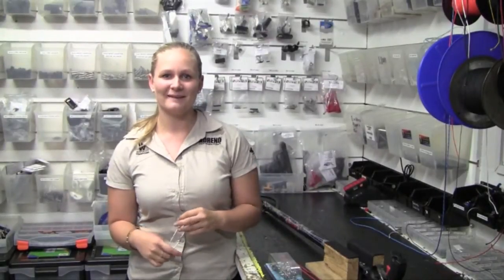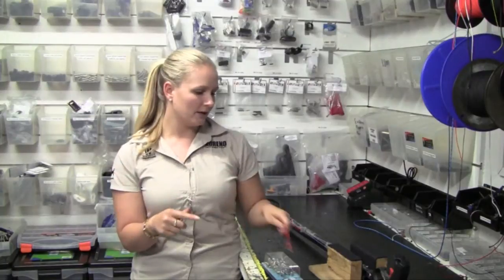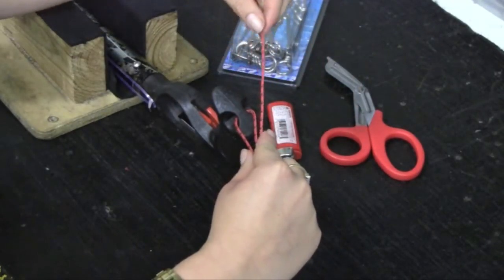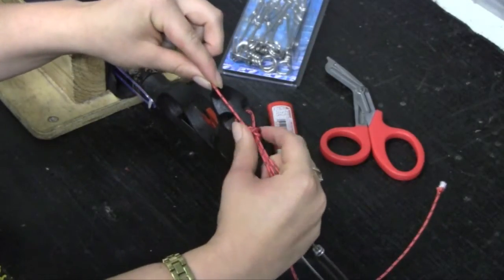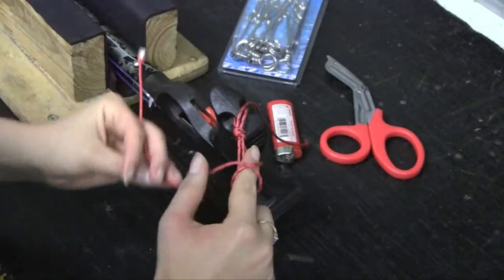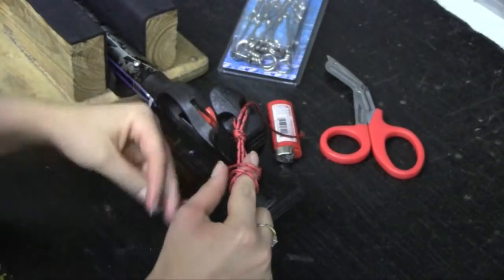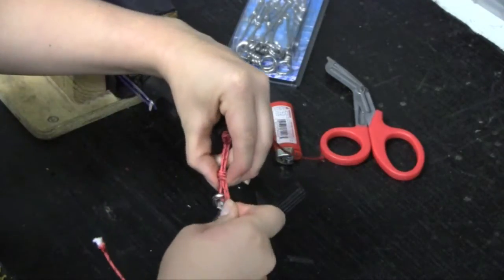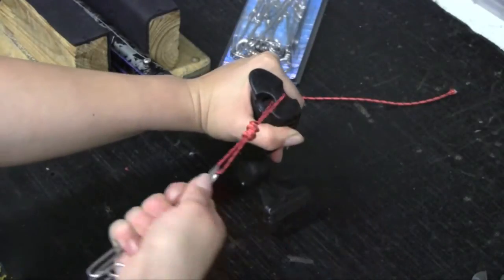How To Tie Shark Clip to Speargun - Double Opposing Noose Knot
This is a quick demonstration by Adreno's two-time Australian Ladies spearfishing champion, Kahlee Andrews, on how to tie a Shark Clip to the end of your Speargun using a Double Opposing Noose Knot.

Shark clips can be very useful for rigging in multiple ways when spearfishing. They can be used for attaching to floats, attaching float line and to your speargun.

- Lighter

You can find a huge range of Spearfishing and Freediving gear